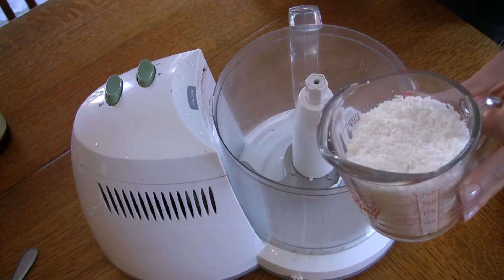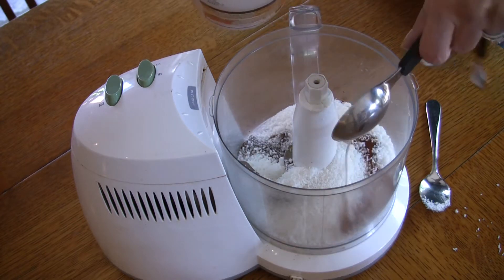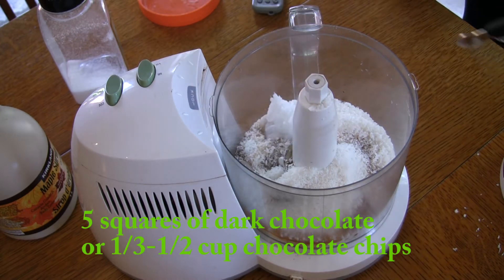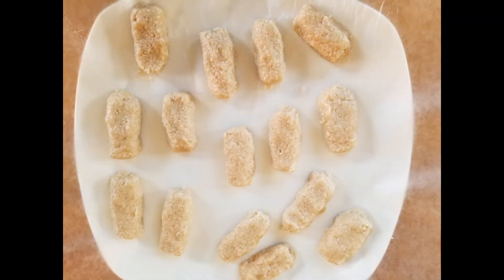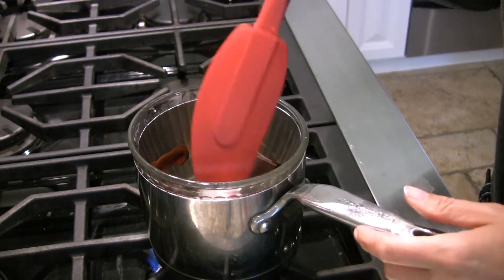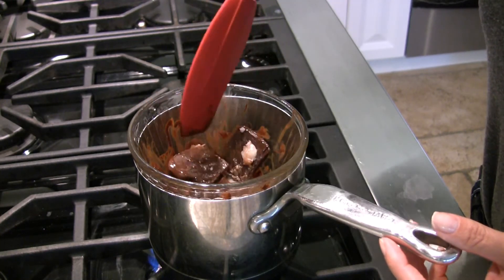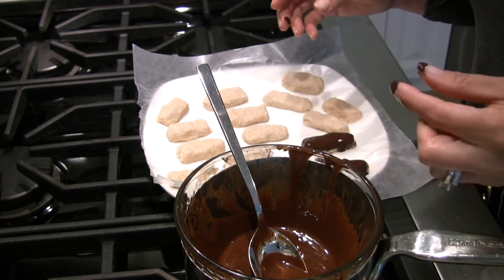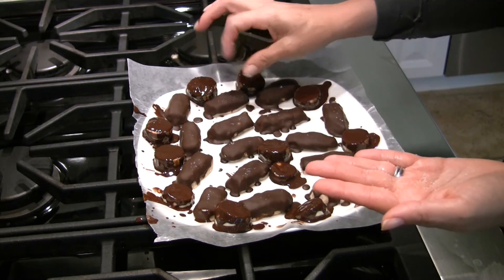Grain free, Chocolate coconut clusters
Who doesn't love dark chocolate and coconut?  Free of refined sugars and flour, these decadent bars will meets the standard for healthy, and tasty!